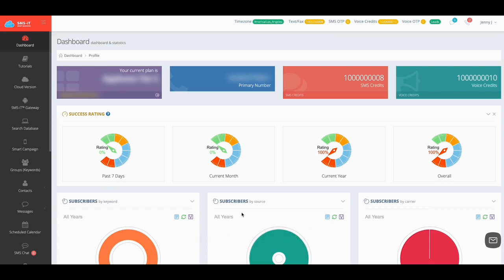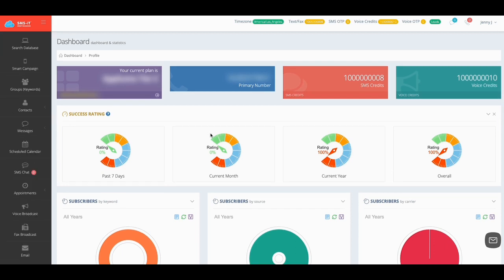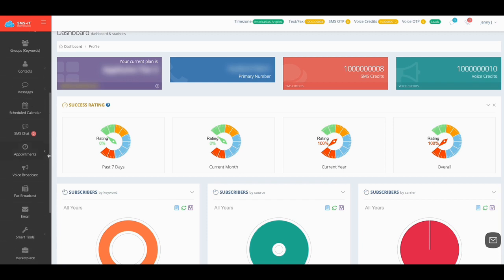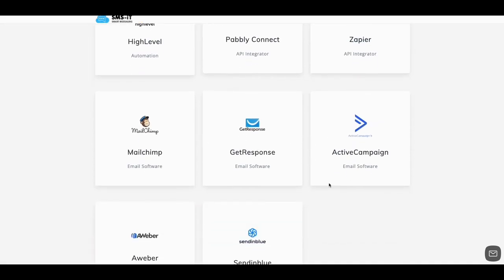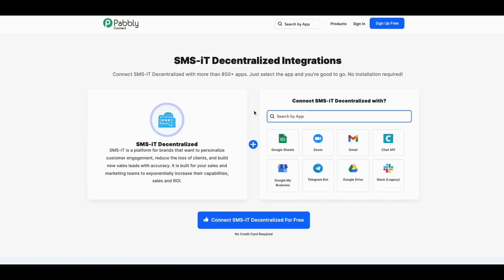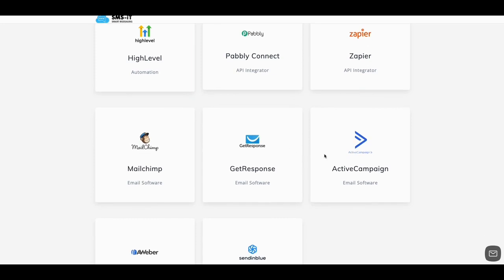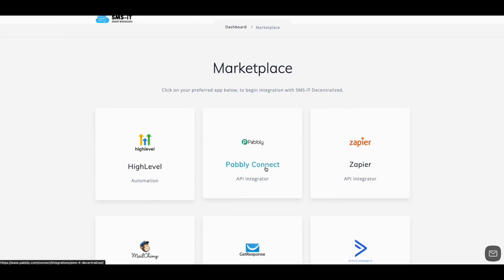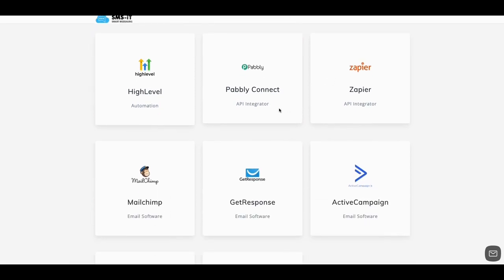SMS Marketing app android with SMS IT and their life changing move!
SMS Marketing app android with SMS IT. They just dropped a major move with their new marketing place.

🔥How do I know if a deal is a good deal in 60 seconds? This is how I find my good deals

Get access to my secret Hack toolbox of the tools I use for all of my businesses

🔥My next digital marketing Live Master Class of the year is approaching fast. Get on the waiting list now!